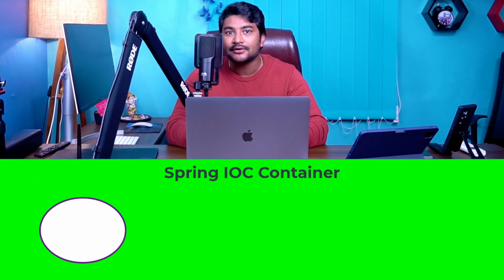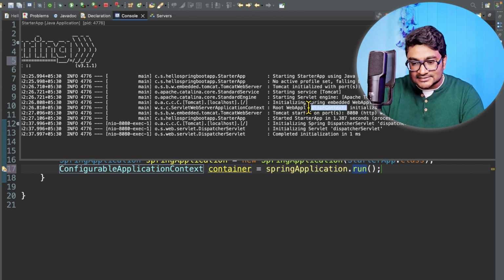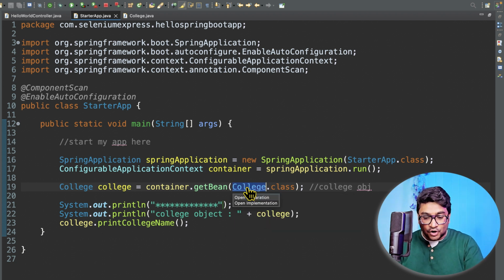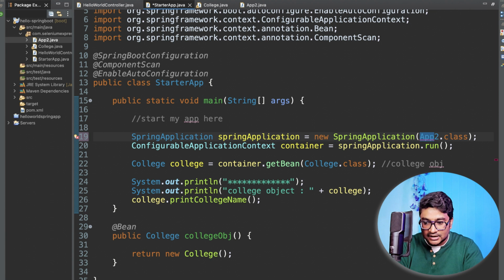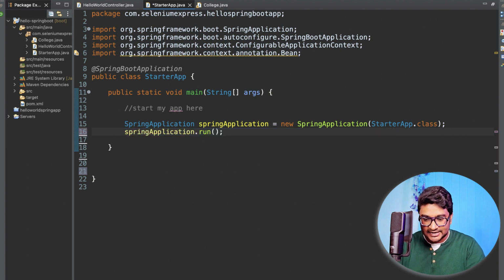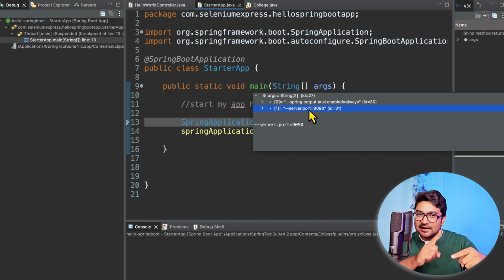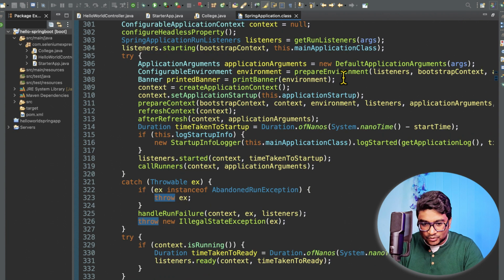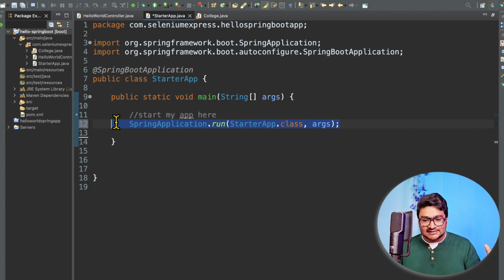Unlocking the Secrets of Spring Boot - How Spring Boot run() | spring boot tutorial for beginners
In this video we will learn, how the spring boot works internally? To be very specific, We are going to discuss how the run method works in spring boot.

In the last session, we have understood the auto configuration magic triggered by the SpringApplciaiton.run(), but what interesting is Spring boot’s run() method also help us in several other ways.

It help us to set up an application context, Set up needed listeners , Print the spring boot banner during start up etc.

We can also control our spring boot application behaviour through passing program arguments to our run(). run(args) can be configured based on the spring boot run configuration eclipse properties.

In this step by step spring boot tutorial , We will be Unlocking the Secrets of Spring Boot and we will explore How Spring Boot run() works. We will also explore the annotation like @component,@SpringBootApplicaiton,@SpringBootConfiguration.

The run() possibilities   -  00:00
Spring IOC and beyond (ConfigurableApplicaitonContext) - 02:49
@SpringBootApplication  - 16:20
Spring Boot In Action  - 18:56
spring boot run configuration  - 21:42
Debugging a spring boot app -23:18
springapplication.run args method use case - 28:24